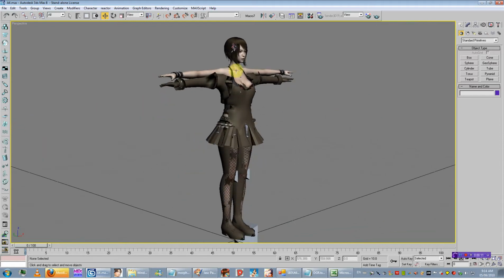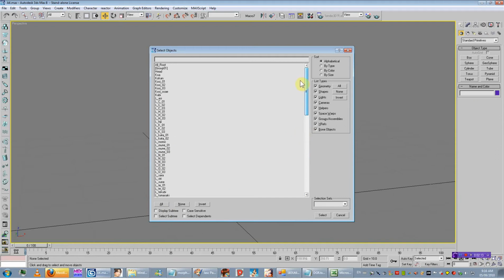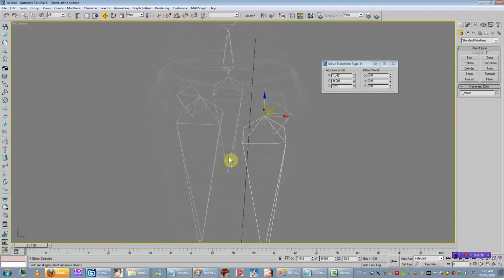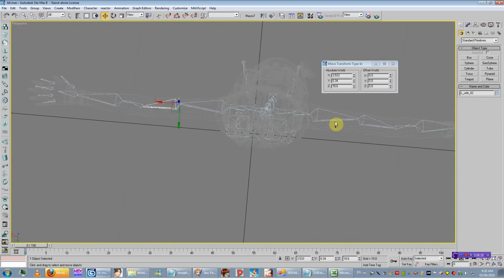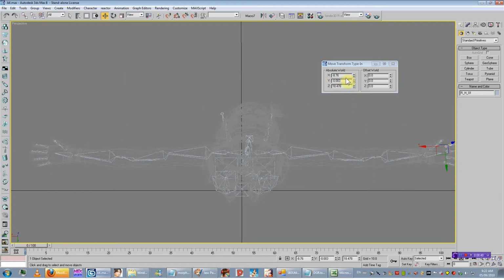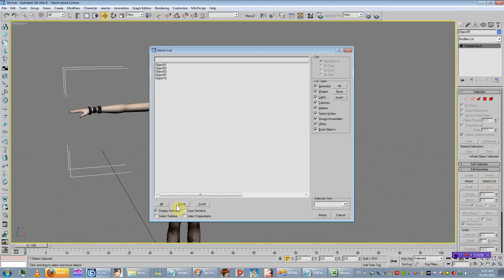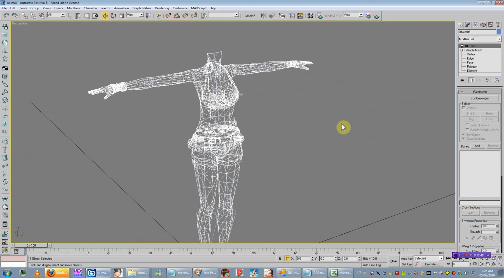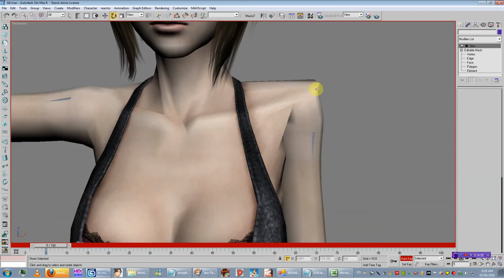DigitalGirl Modding Tutorial - Part 03